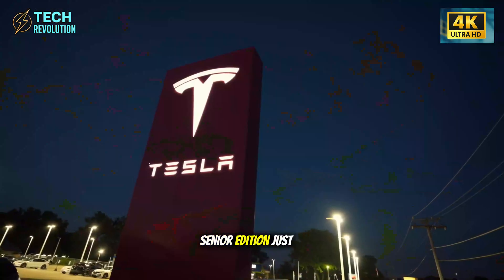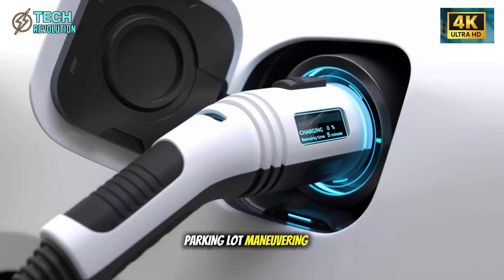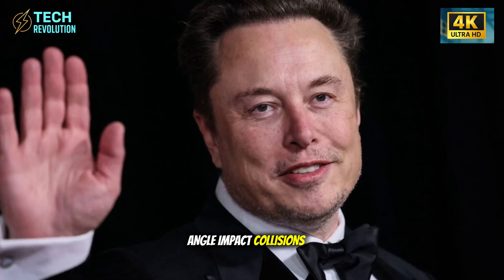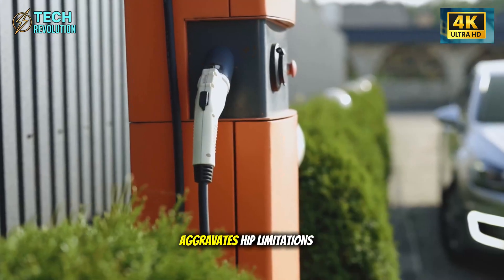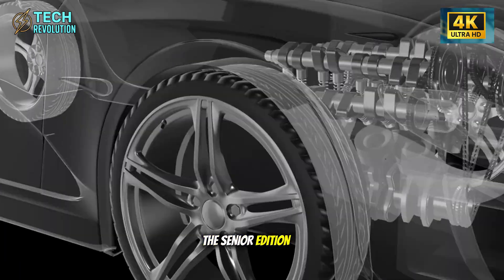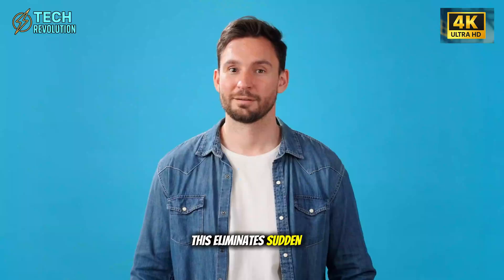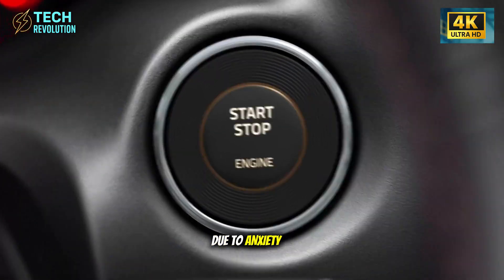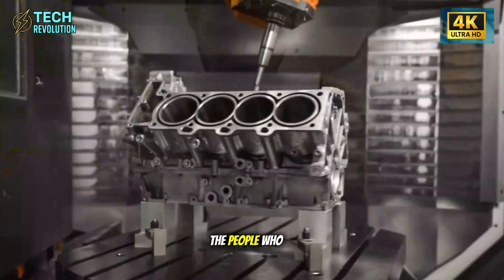Tesla Model 2 Senior FINALLY HERE: 3 SpaceX Upgrades! What's SHOCKING?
Tesla Model 2 Senior uses SpaceX tech to redefine safety, comfort, and trust for older drivers.
⏳ Timeline:
02:42 – Tesla Model 2 Senior Solves EV Range Fear

04:17 – Tesla Model 2 Senior’s Hidden Safety Upgrade

05:17 – Tesla Model 2 Senior Door Design Shocks Experts

09:43 – Tesla Model 2 Senior Sensors Change Everything
🔔 You may be interested in: